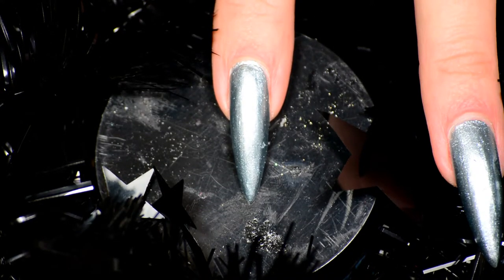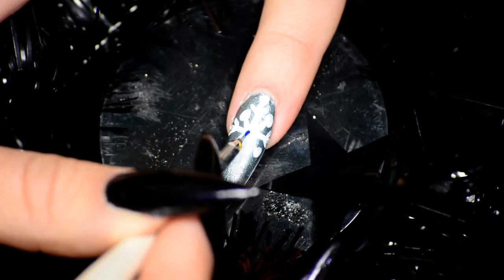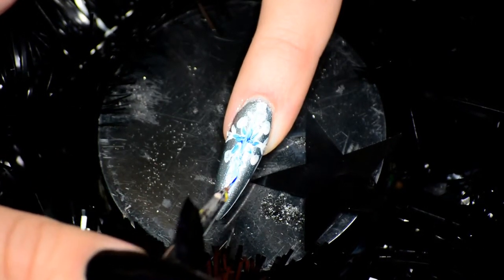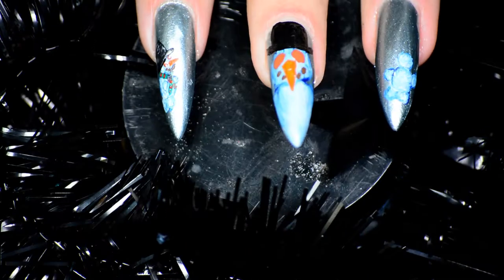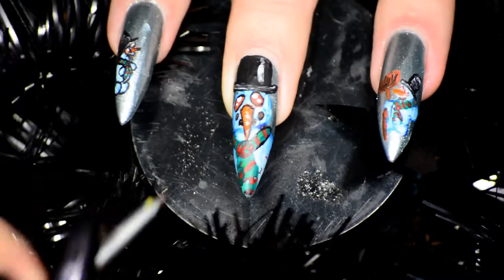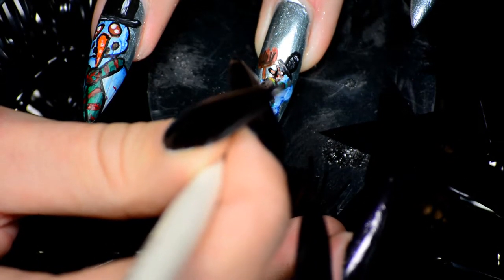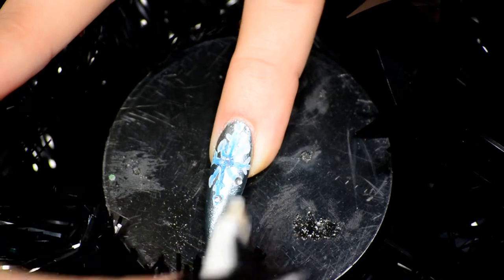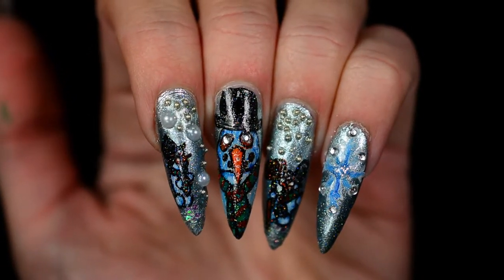Nail art: ❄️Magical snowmen⛄ -So much shimmer😍-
Snowmen :D They’re lots of fun to create, even if it’s only on the nails ;) Of course it did end up snowing after I finished this video, and after I spend half the video complaining that it never snows :P

Products I used:
- Color Club ‘LuminICEnt’
-Acrylic paint (brandless)
-Detail brush (Ebay, edited by me)
-Catrice Gel Like base & top coat
-Loose glitter (Born Pretty Store)
-Flat-back pearls (Born Pretty Store)
-Silver caviar beads (Born Pretty Store)
-Glitter rhinestones (Born Pretty Store)
-Regular rhinestones (Ebay)
-Wax pencil (Born Pretty Store)

Camera:
-Nikon D5200
Editing software:
Microphone (voice-over):
-Trust Starzz
Drawing pad (logo & doodles):
Laptop:
-HP 17-x146nd